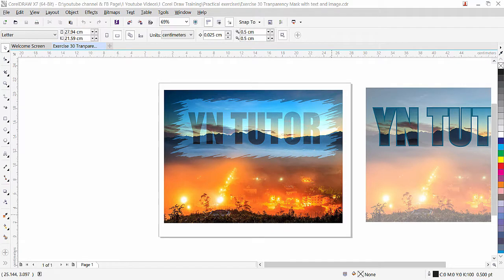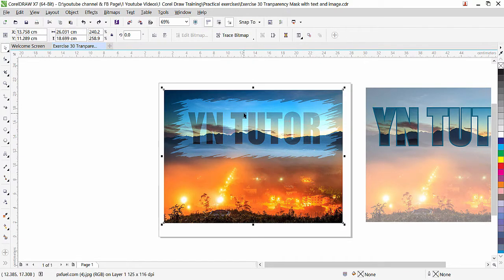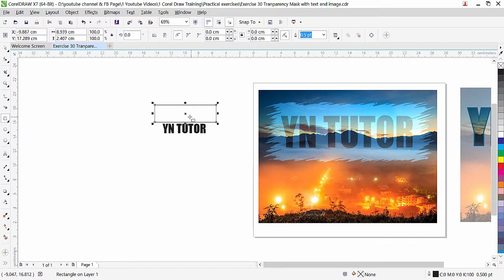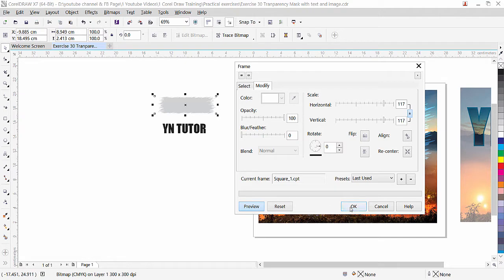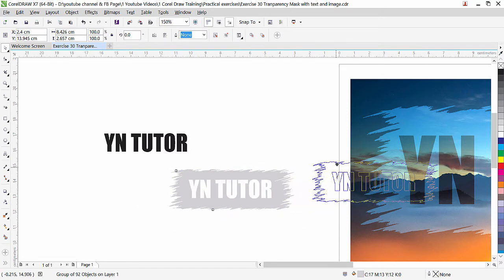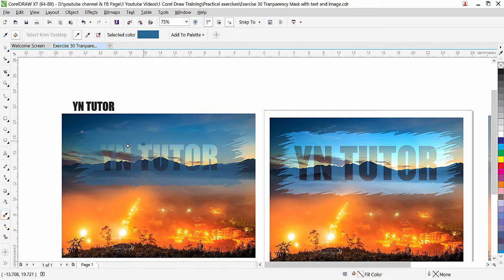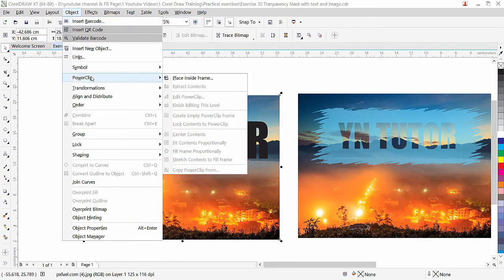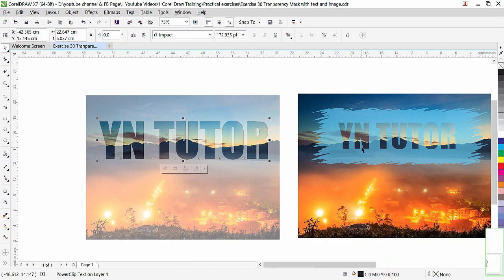Transparency and Power clip in Corel Draw Exercise No. 30 | YN Tutor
Welcome to YN Tutor. Transparency and Power clip in Corel Draw Exercise No. 30. In this lesson we will learn how to create Text effect with background image. We will create shape with frame effect and than Trim with text. we will also clip image inside text and use transparency to create beautiful background with text.
Good luck.